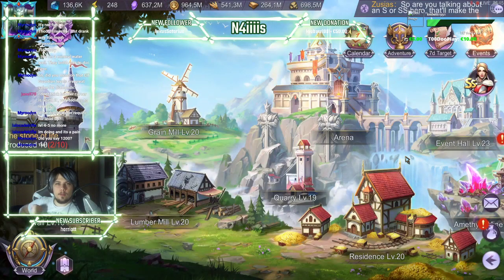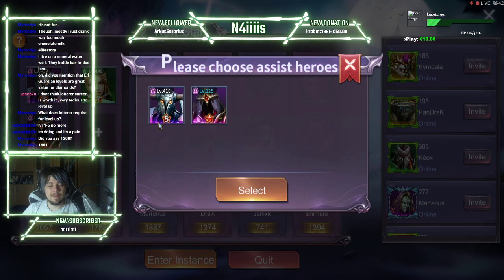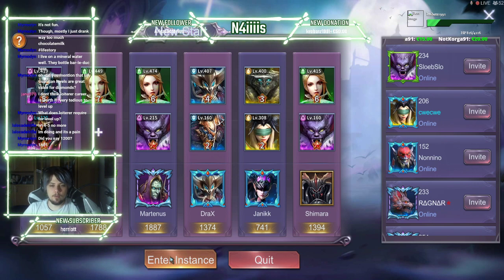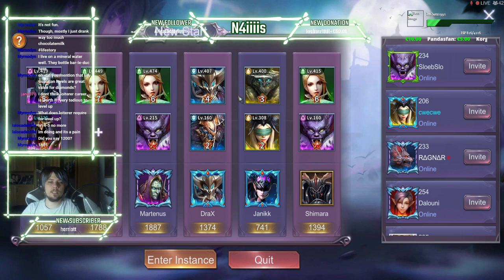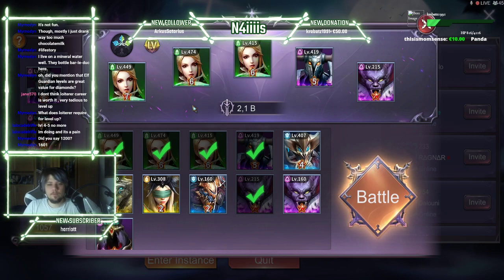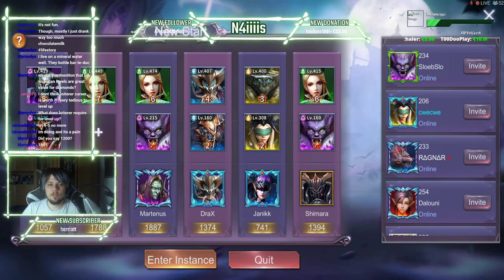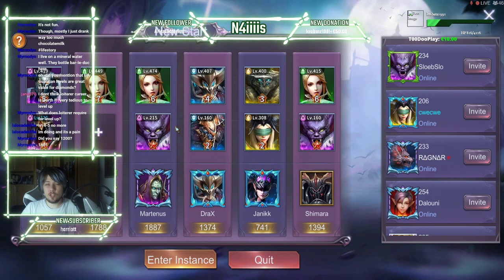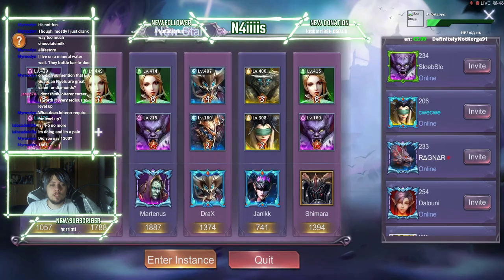Idle Big Devil / Wall Guide